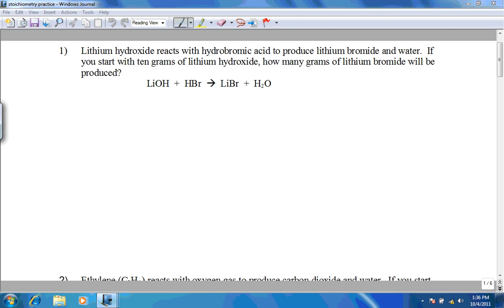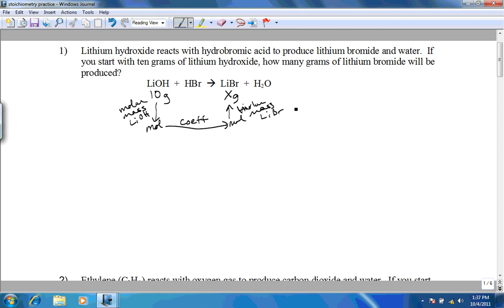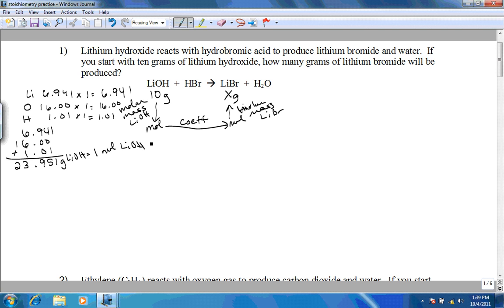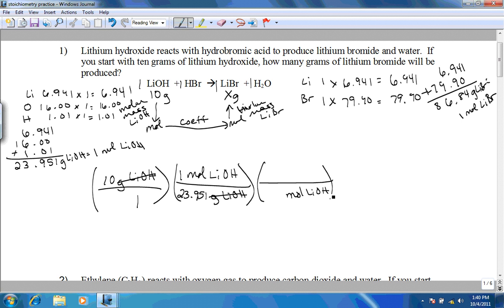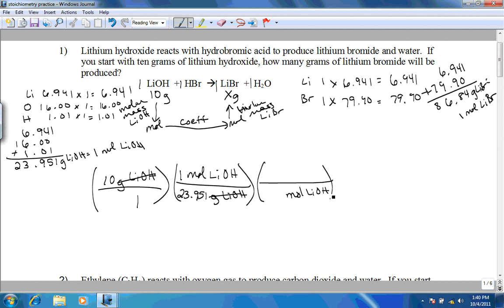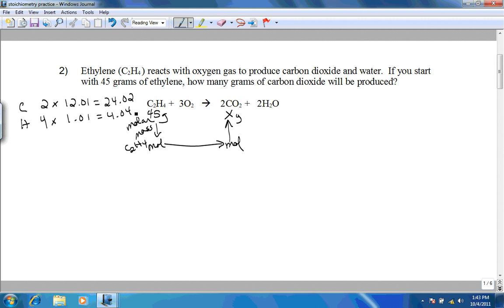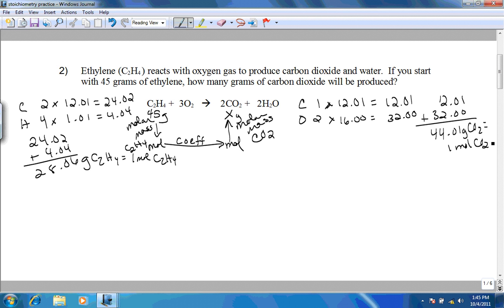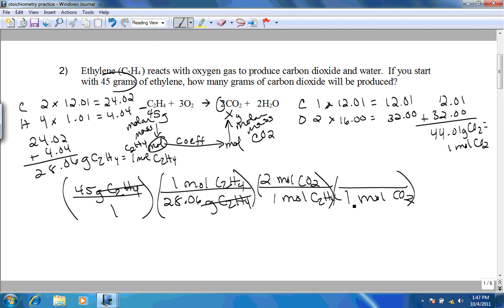stoichiometry practice problems 1 and 2